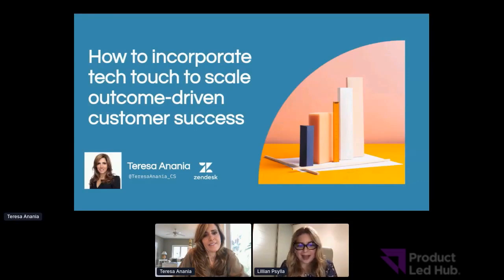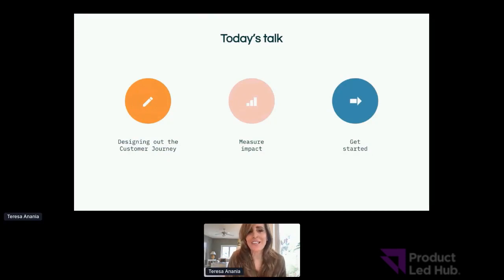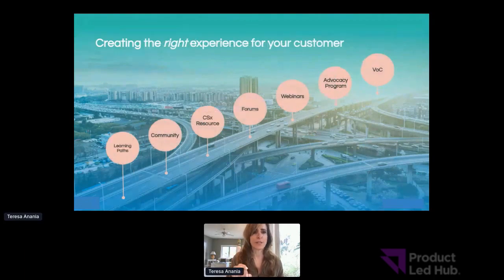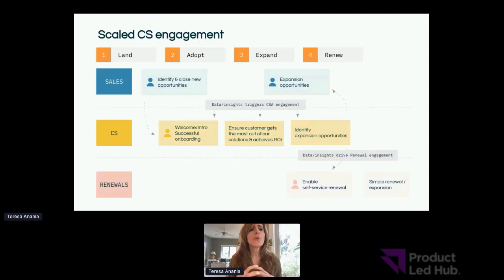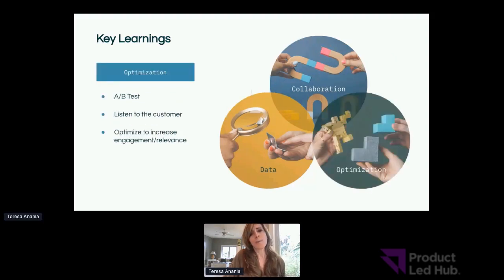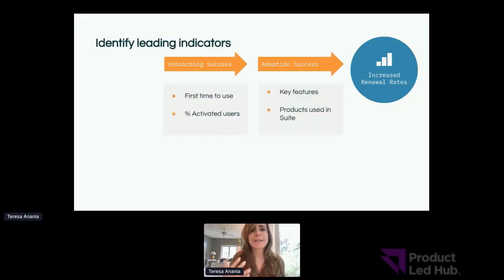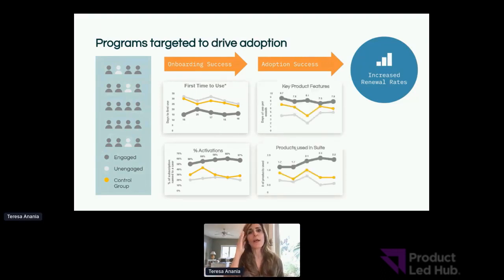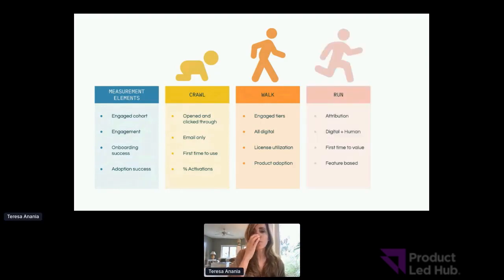How to Incorporate Tech Touch to Scale Outcome Driven Customer Success - PLG Disrupt Summit 2020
During the upcoming PLG Disrupt session, Teresa Anania, the Vice President of Global Customer Success at Zendesk, will emphasize the importance of learning practical and effective techniques for developing and improving "scaled CS" across all customer segments.

In today's business landscape, it is more crucial than ever to leverage essential customer insights and omni-channel digital engagement strategies to provide personalized, outcome-driven journeys that promote customer retention, loyalty, and growth.

By implementing these methods, companies can enhance their customer success initiatives and achieve long-term success.